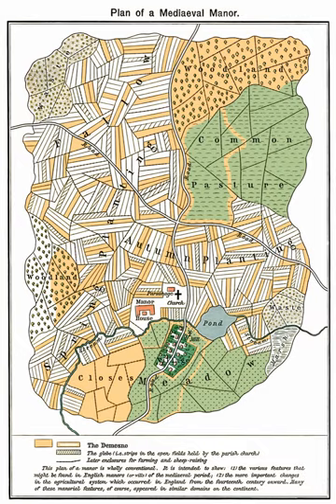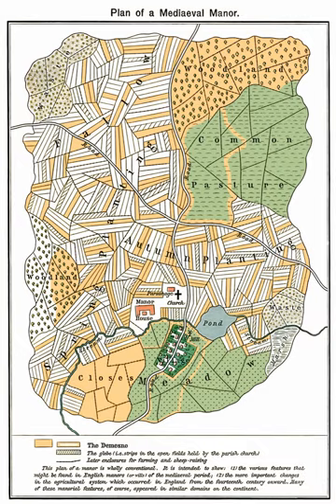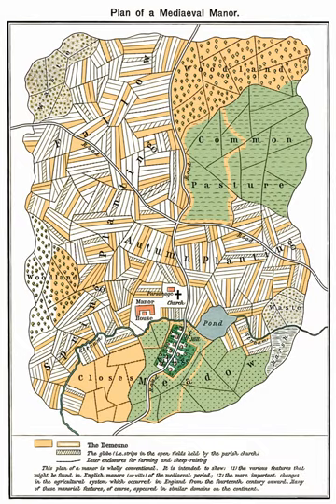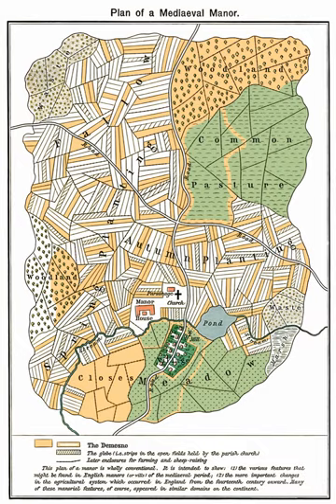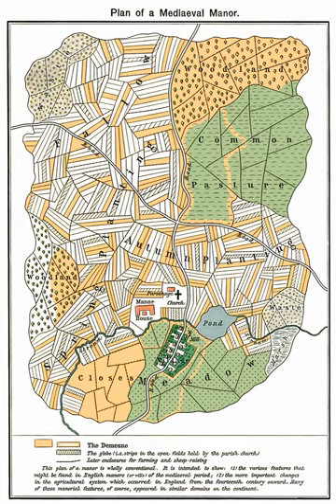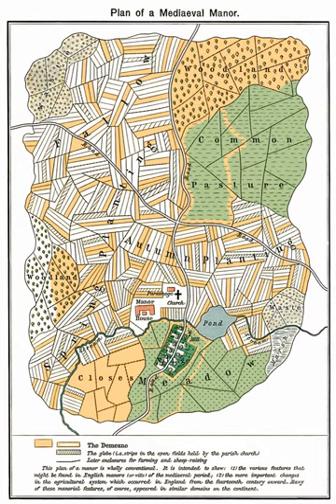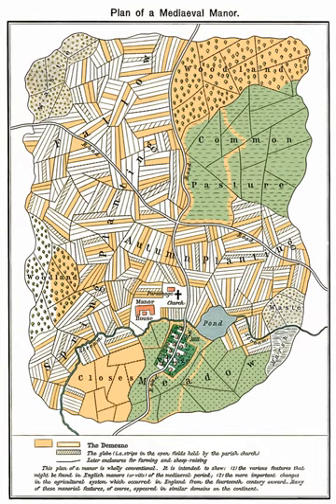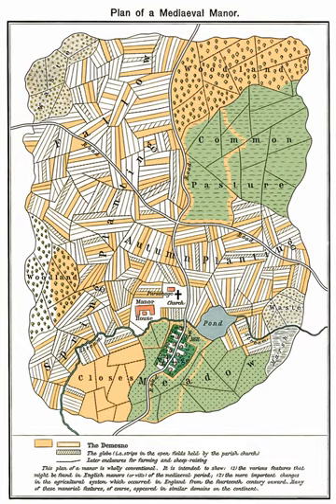Manor | Wikipedia audio article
This is an audio version of the Wikipedia Article:
Manor

00:00:32 1 Legal theory
00:02:43 2 Effect of iQuia Emptores/i
00:03:40 3 Differentiated by legal status
00:04:13 4 Constituent physical elements
00:10:46 4.1 Differentiated by physical character
00:12:02 5 Officers
00:13:29 6 Jurisdiction
00:14:04 7 Free manor
00:14:21 8 Membership
00:15:38 8.1 Residents of a manor
00:16:00 9 Current legal status
00:16:11 10 Overlap with parish
00:17:55 11 See also

- Socrates

SUMMARY
A manor in English law is an estate in land to which is incident the right to hold a court termed court baron, that is to say a manorial court. The proper unit of tenure under the feudal system is the fee (or fief), on which the manor became established through the process of time, akin to the modern establishment of a "business" upon a freehold site. The manor is nevertheless often described as the basic feudal unit of tenure and is historically connected with the territorial divisions of the march, county, hundred, parish and township.